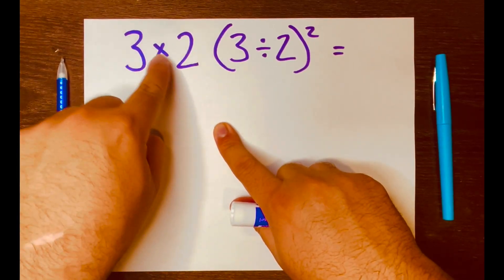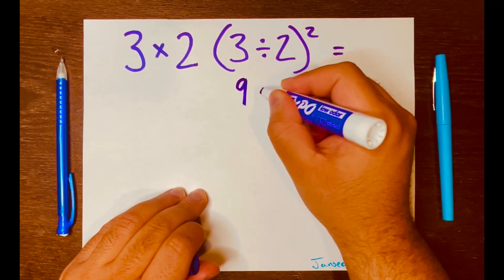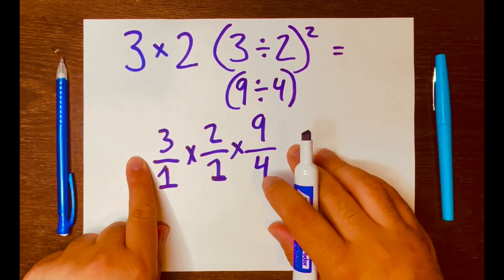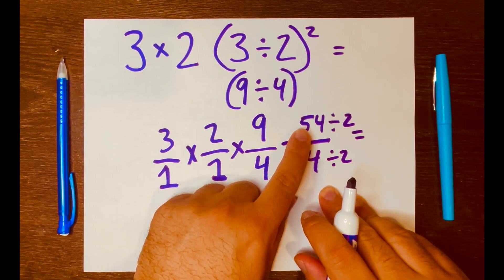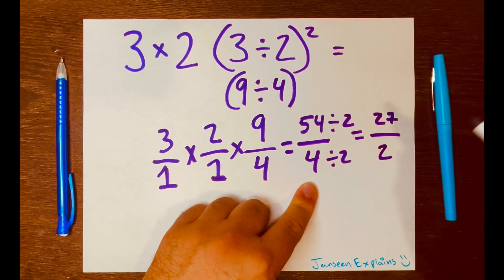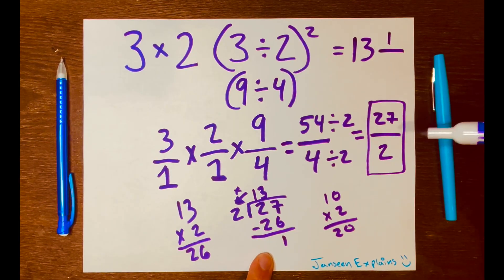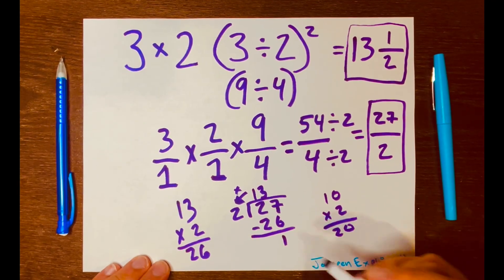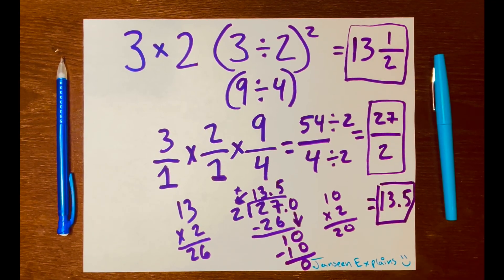You're Going To Get This Math Wrong... (And... That's Ok)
3  x  2  (3  ÷  2)^ 2  =